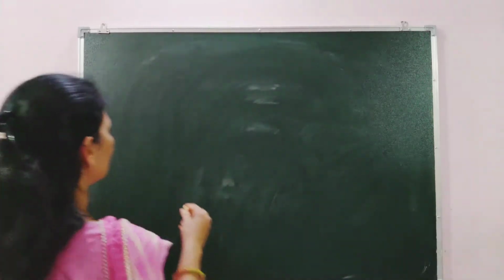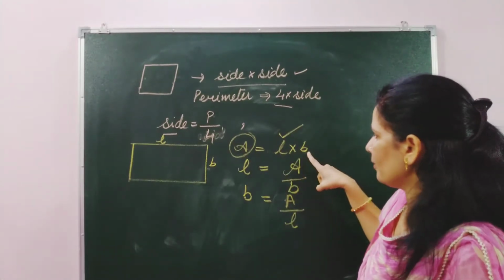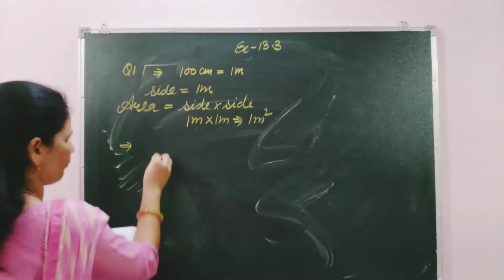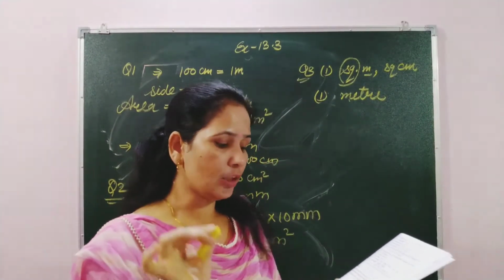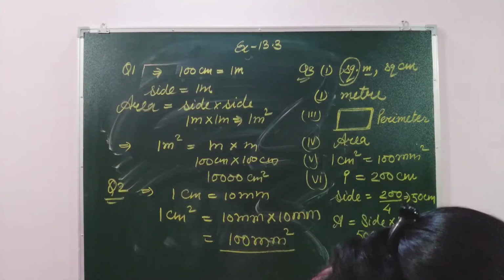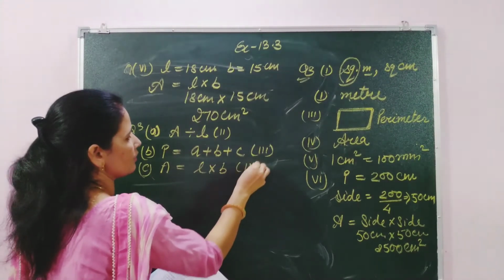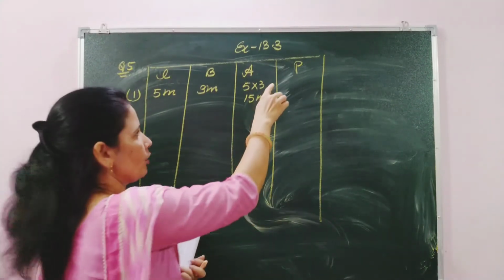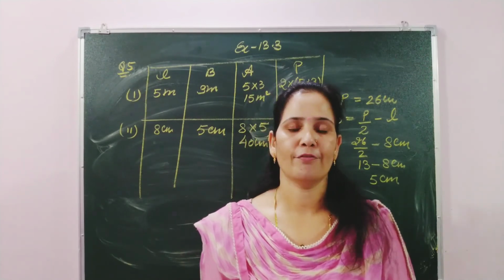Area of Square and Rectangle Class-6